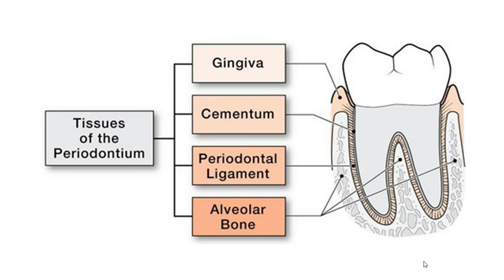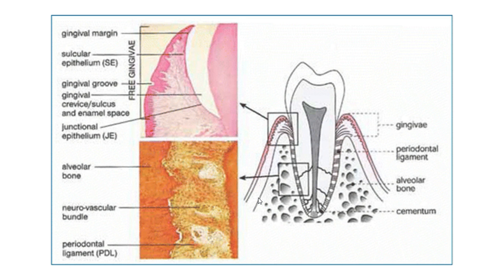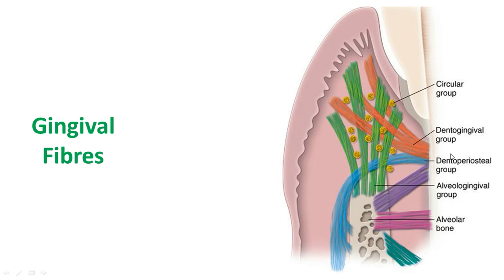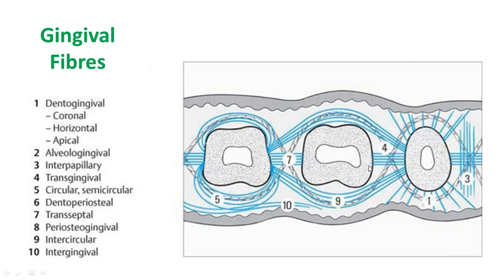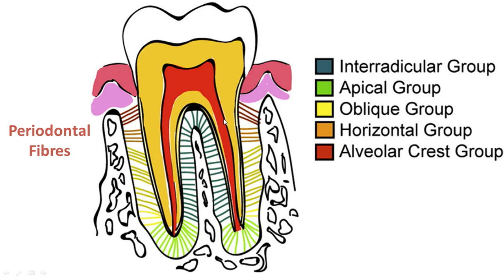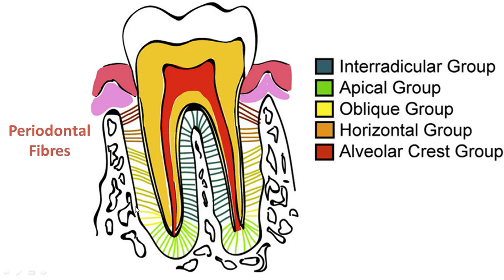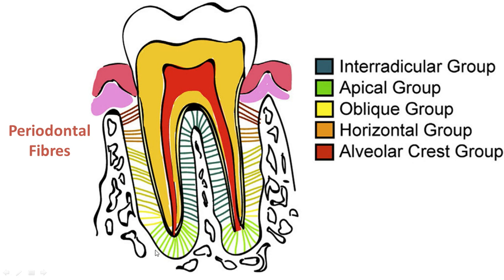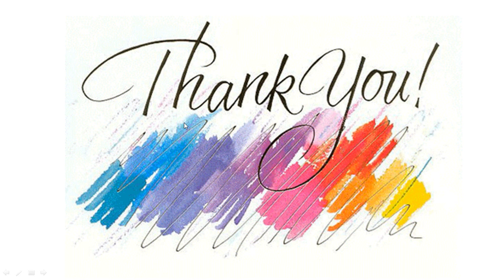Principal fibres of Periodontium